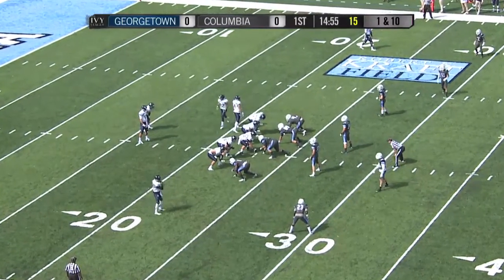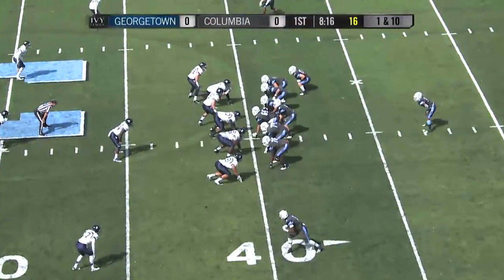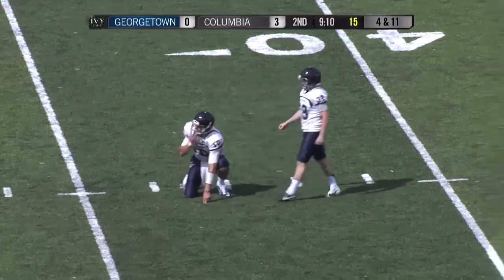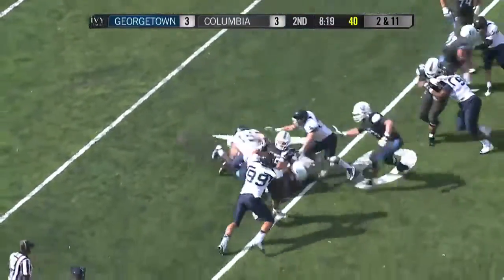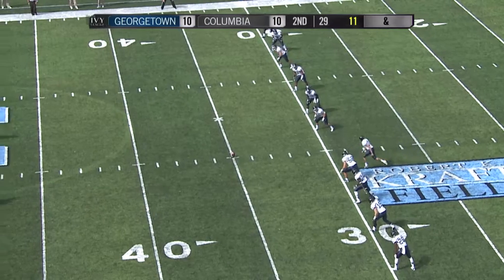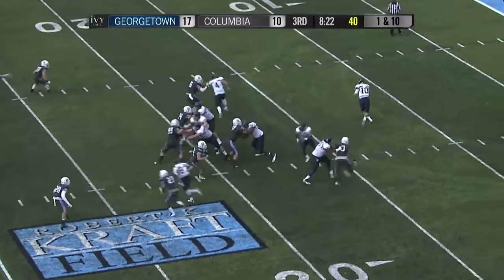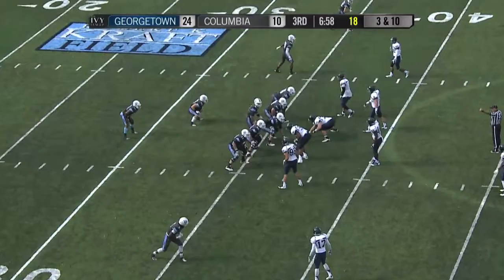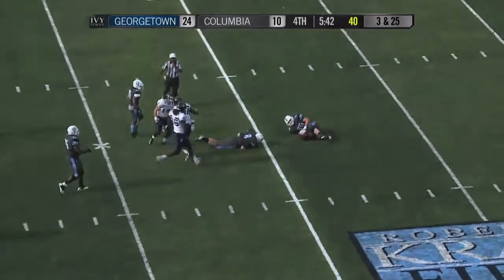2015 Hoya Football vs. Columbia 9/26/15 Highlight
Highlight tape of Georgetown's 24-16 victory vs. Columbia in New York City for the Lou Little Trophy